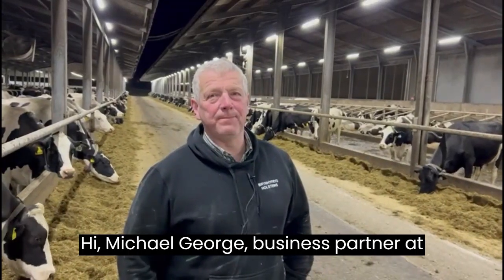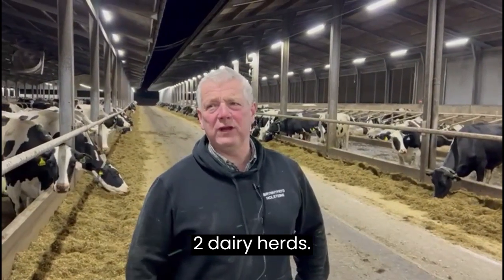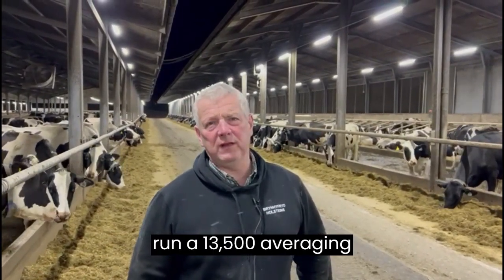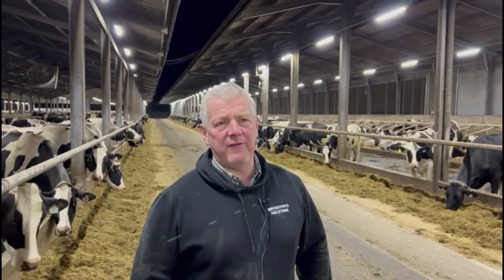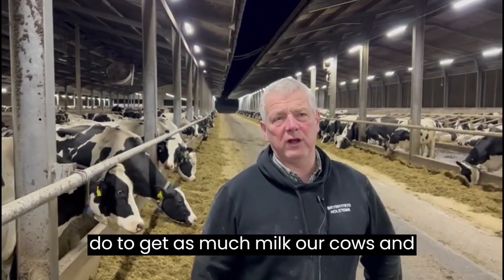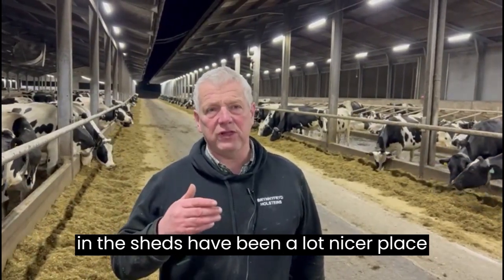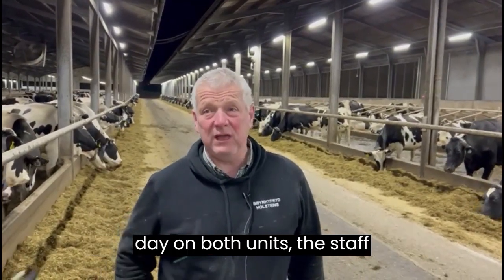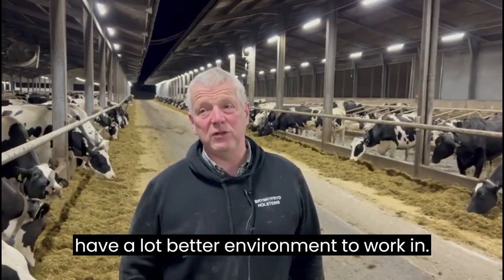DairyLight Testimonials 2023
The DairyLight LED automated spectrum lighting system has been installed on dairy units across the UK.

Here is a selection of dairy farmer testimonials highlighting the benefits they have seen from the installation of DairyLight.

The DairyLight LED automated spectrum lighting system helps regulate mammals' circadian rhythm (body clock) by exposing them to a continuous and specific spectrum and intensity of light for 16-18 hours per day. This mimics the daylight benefits of being outdoors on a bright mid-summer day, optimising feed uptake, milk production and fertility, and improving general well-being.